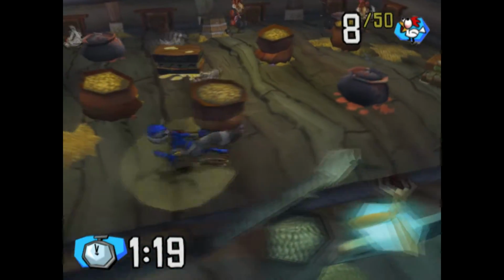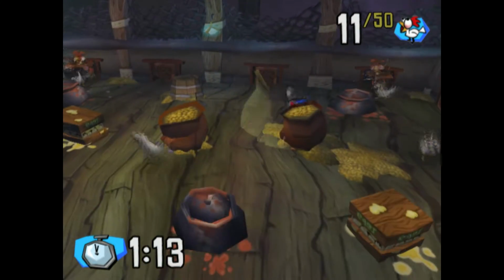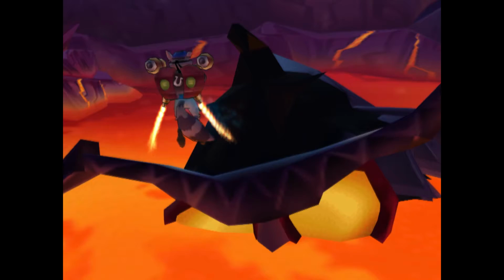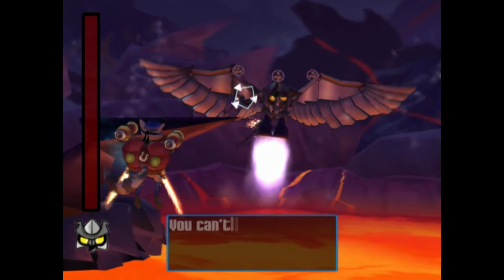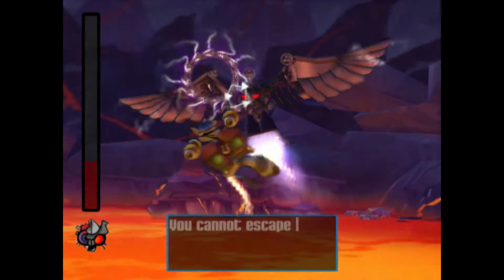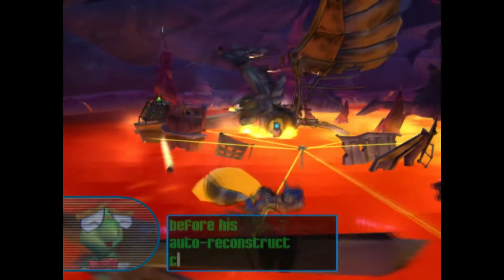Unused Developer Commentary in Sly Cooper and the Thievius Raccoonus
In Sly Cooper and the Thievius Raccoonus, developer commentary is unlocked as a reward for beating the Master Thief Sprint of any given level. However, not all levels have Master Thief Sprints, due to the way those levels play (racing levels, fixed speed turret levels, etc.).

These levels do, however, have developer commentary recorded for them included on the disc. This video contains those unheard developer commentaries.

The only levels that do not have developer commentaries are hubs, bosses, the prologue and A Hazardous Path (not sure why on that last one).

Recorded on PC using PCSX2 at 2X native resolution.

Subtitles/closed captions by me and NiV-L-A.